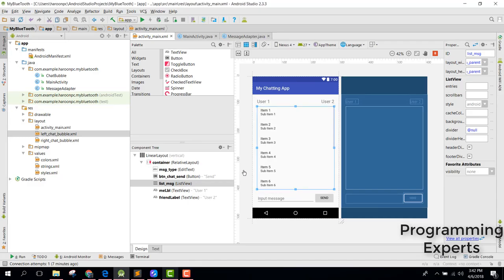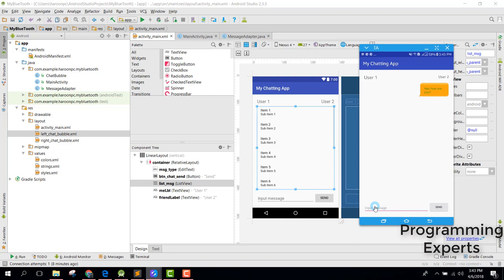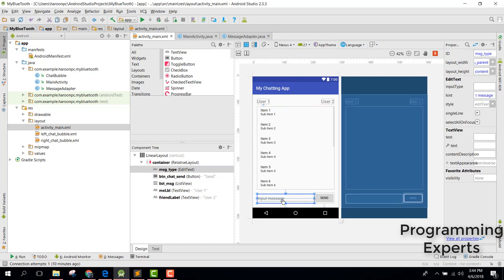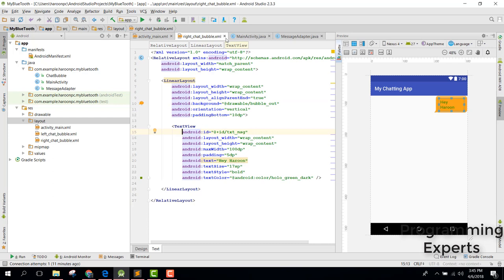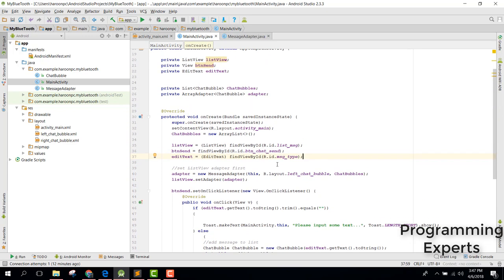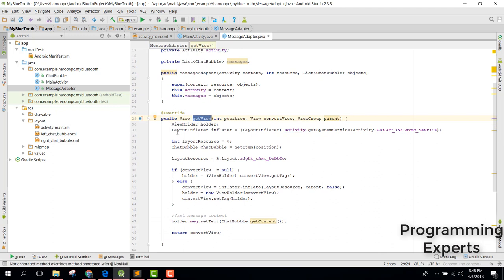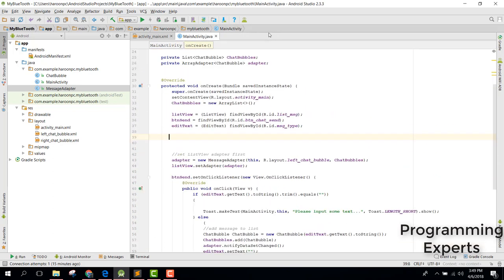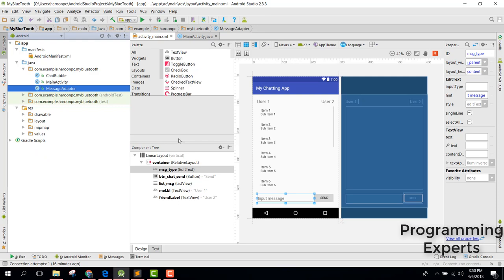Beautiful Bubble Chat Layout using 9-patch image Android Studio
In this video, you will learn about how to create a beautiful bubble chat conversation using 9 patch image in Android Studio.